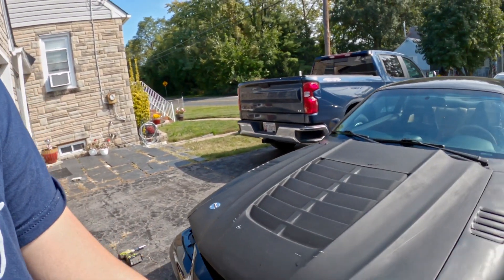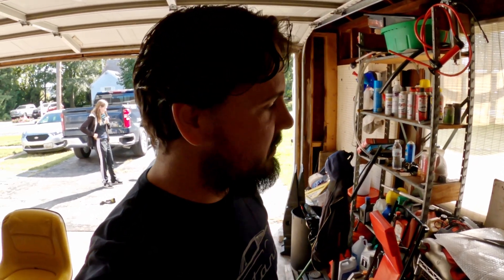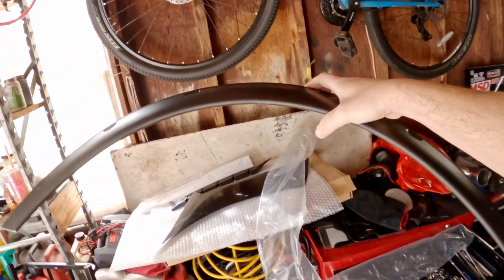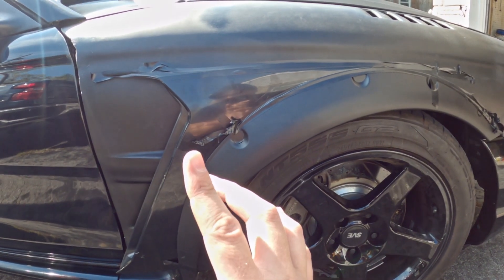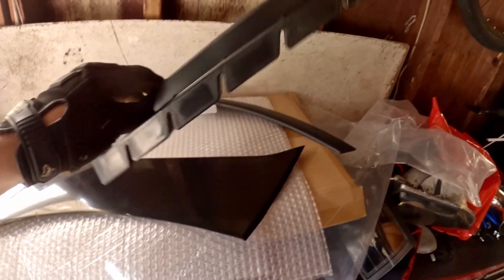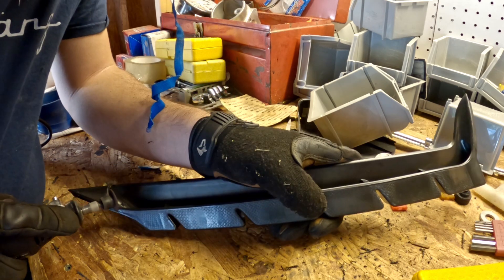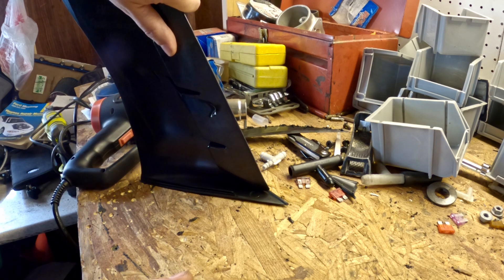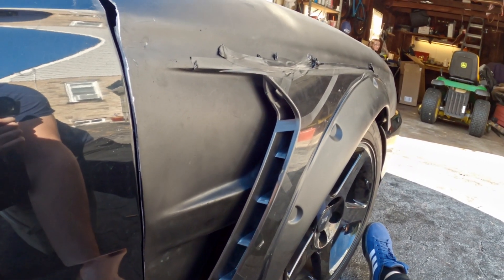Mustang GT350 Inspired Parts for My SVT Cobra - Project Update!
In Today's Video, I finally start making custom GT350 Inspired Parts for my 1997 Mustang Cobra.